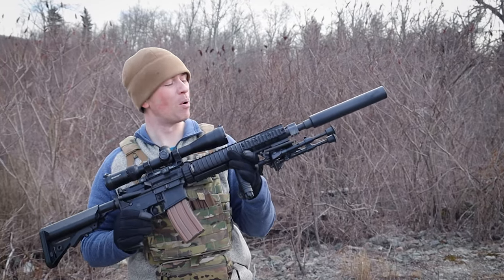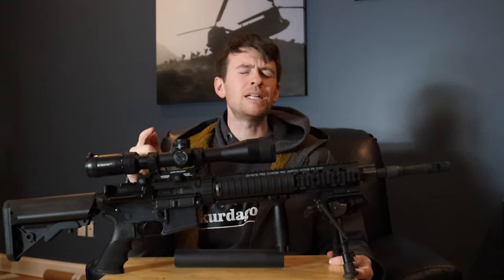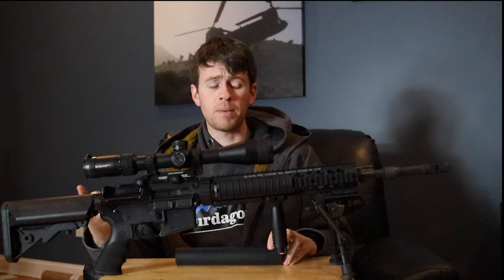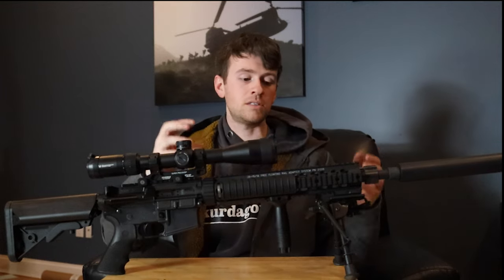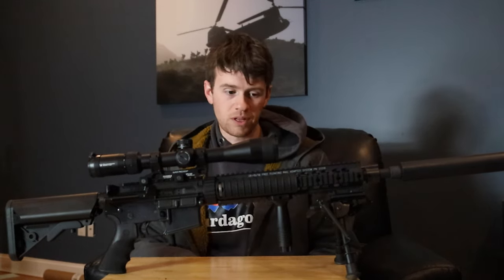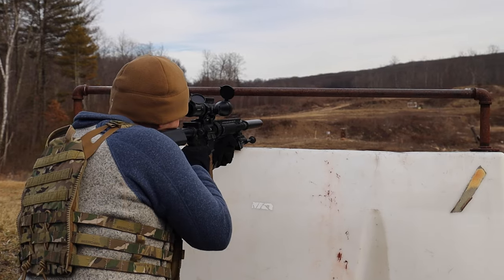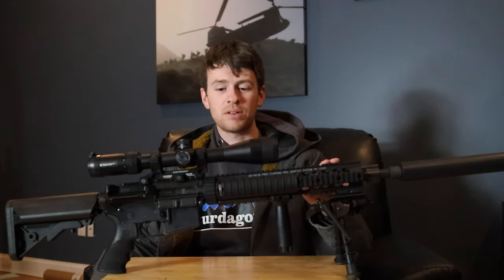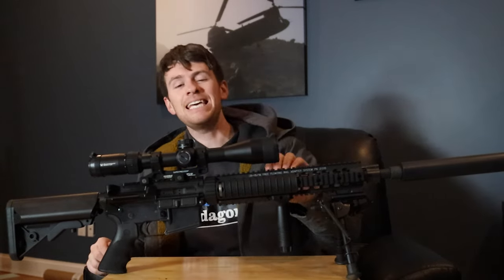Mk12 mod 1 SPR. Greatest rifle ever created?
If you're looking for all your shooting needs from a veteran operated and locally owned business with the best prices and really fast shipping? Then hit the link 👇🏻

Talking about one of the most iconic rifles ever used by the military, the mk12 mod 1 with the AEM5. This rifle is one of my favorite go to rifles. It fills many purposes and rolls. Very history rich weapon that has sent many bad guys straight ti eternity.